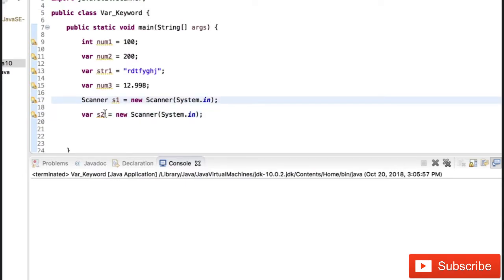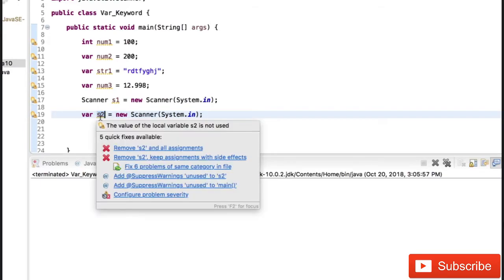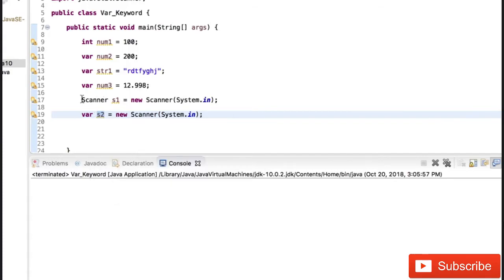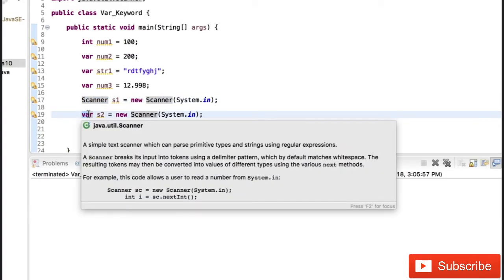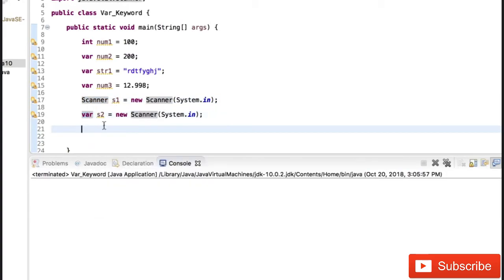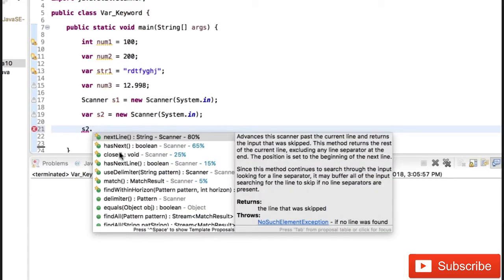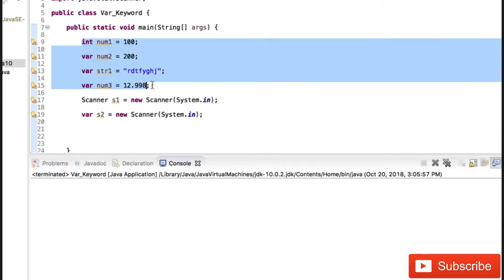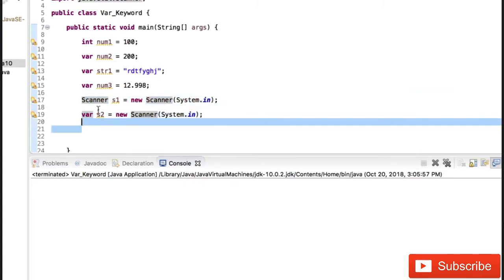Var keyword in java || java tutorials for beginners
Hello everyone..
In this session let us understand what's new in Java 10.. The Java 10 release which we got in mid 2018. What's new in that, is what we're going to see in the videos in this particular section. Now so far whatever concepts we've seen. Those are the basic concepts of Java programming which is common in Java 8 9 10 and whatever new versions of Java will come.